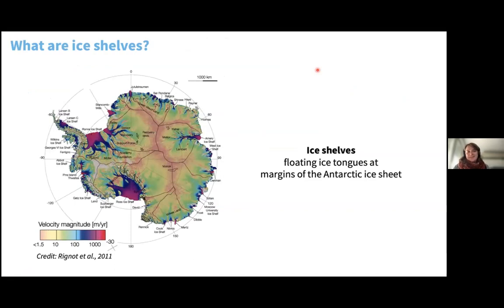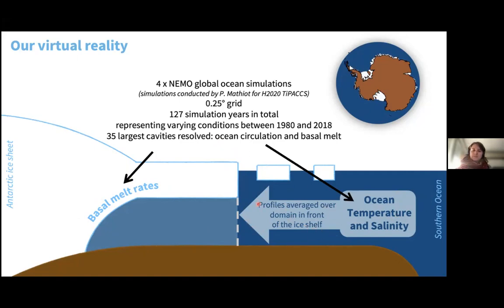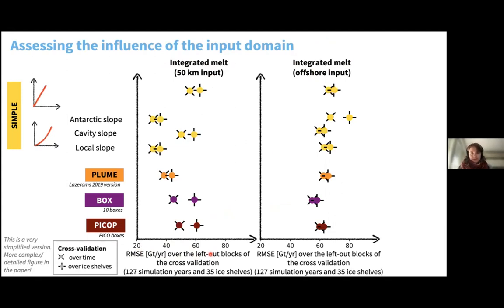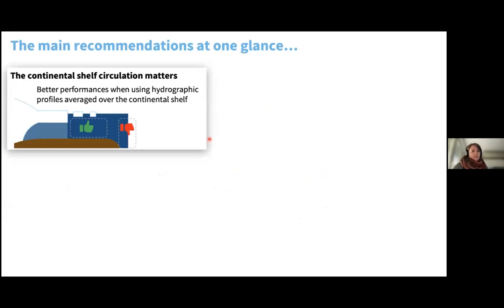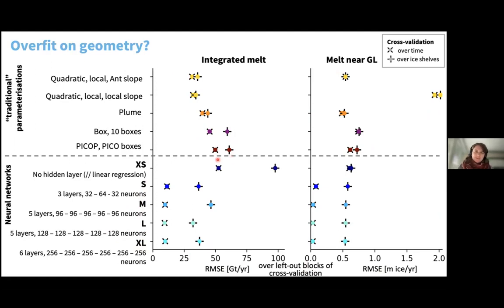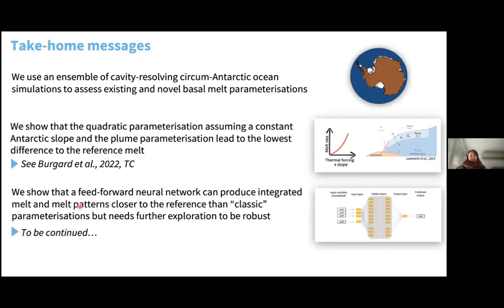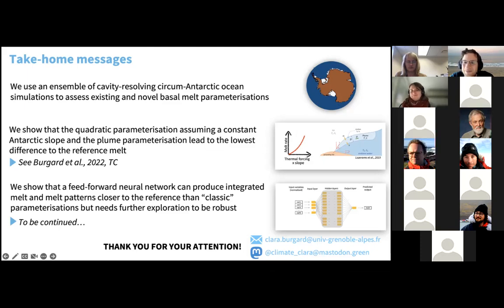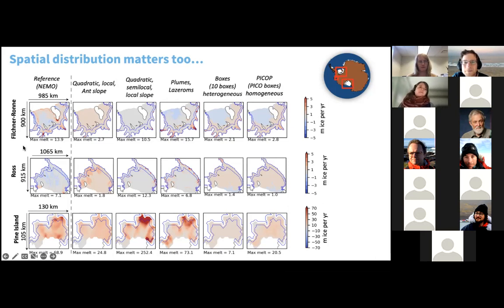Sea Level Rise Seminar, 2023-02-21: Clara Burgard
Speaker: Clara Burgard (IGE, University Grenoble Alps)

Title:   Ocean-induced sub-shelf melt: Using cavity-resolving ocean simulations to assess existing parameterizations and explore deep learning approaches

Abstract: Ocean-induced ice-shelf melt is one of the largest uncertainty factors in the Antarctic contribution to future sea- level rise. Several parameterisations exist, linking oceanic properties in front of the ice shelf to melt at the base of the ice shelf, to force ice-sheet models. We assess the potential of a range of these existing parameterisations to emulate basal melt rates simulated by an ensemble of cavity-resolving ocean simulations on the circum-Antarctic scale. In addition, as an alternative to the “traditional” parameterisations, we suggest that a neural network could be used as such a parameterisation. In current work in progress, we investigate the potential of a deep feed-forward neural network to emulate the circum-Antarctic cavity-resolving ocean simulations. In this presentation, I will present the main take-away messages of the assessment of existing parameterisations and first conclusions from the exploration of a neural network parameterisation.